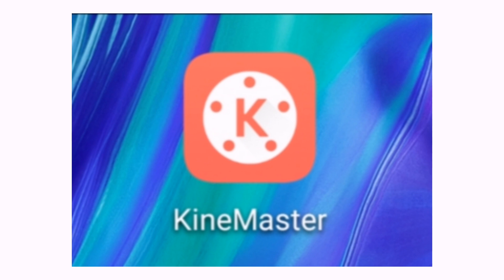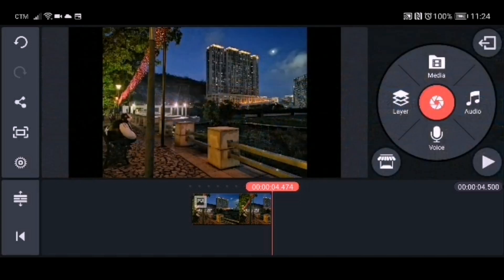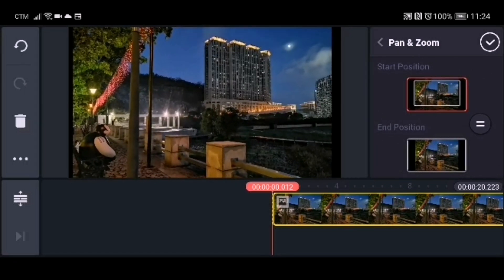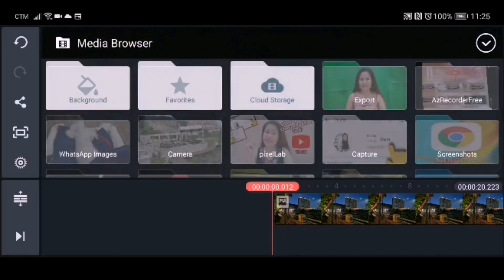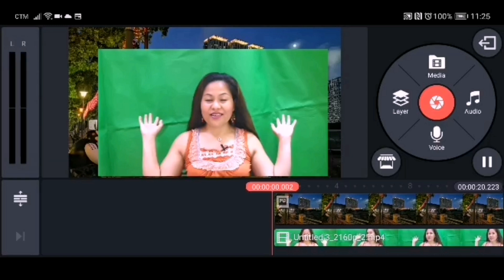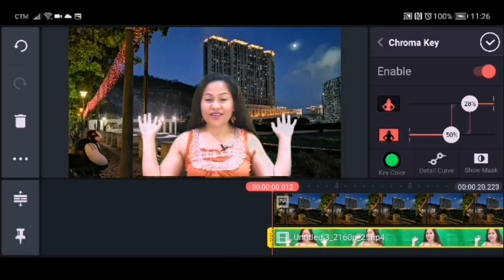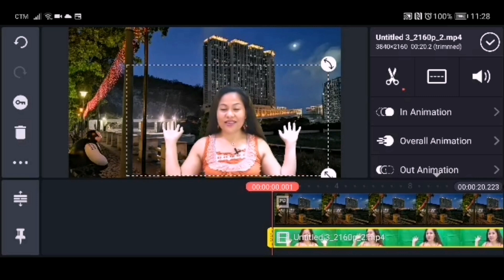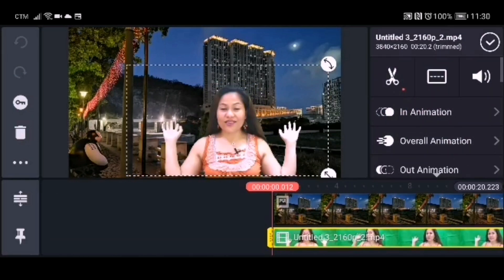HOW TO CHANGE THE BACKGROUND OF THE VIDEO USING CHROMA KEY IN KINEMASTER USING ANDROID MOBILE PHONE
A video tutorial on how to change the background of your video using Chroma Key in kinemaster using an android device.